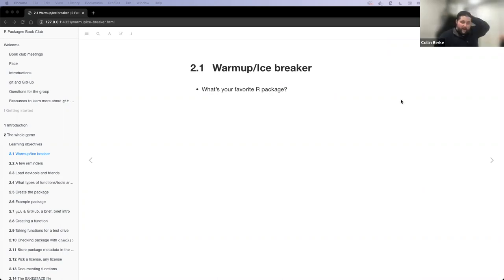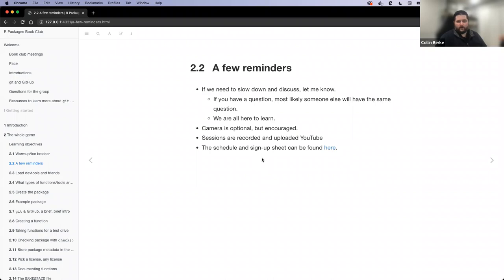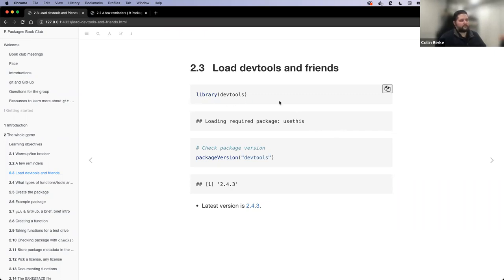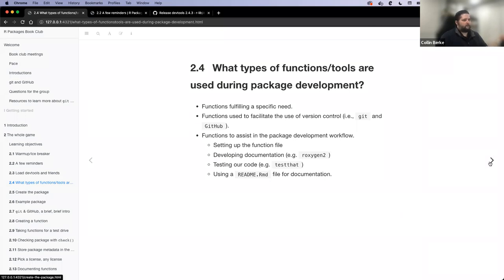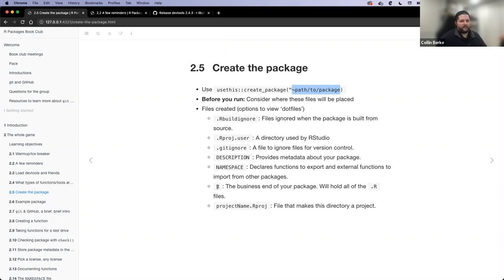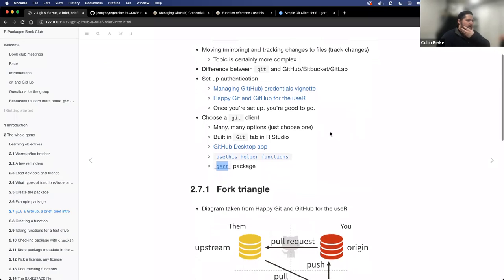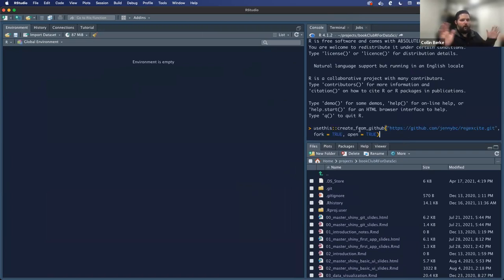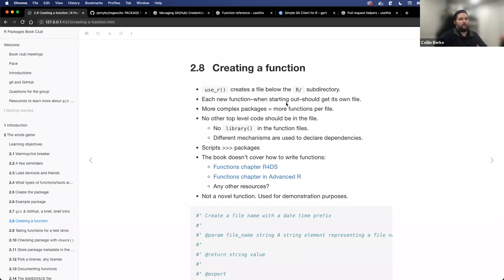R Packages: The whole game (rpkgs03 2)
Collin Burke presents Chapter 2 ("The whole game") from R Packages book by Hadley Wickham and Jenny Bryan on 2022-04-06, to the R4DS R Packages Book Club, Cohort 3.